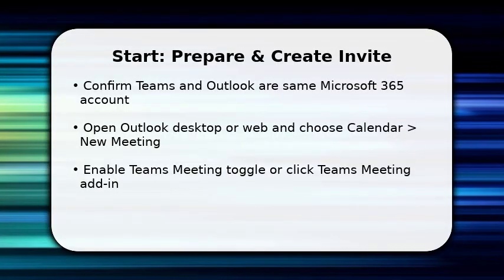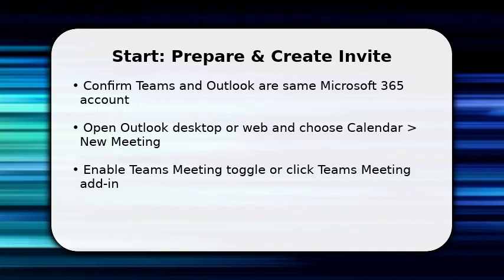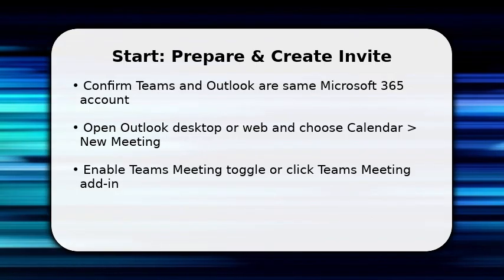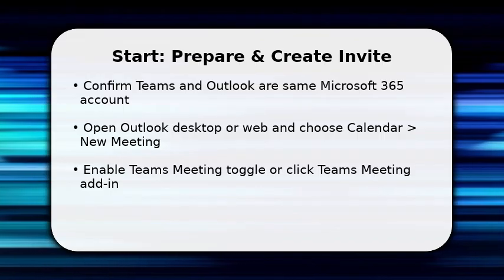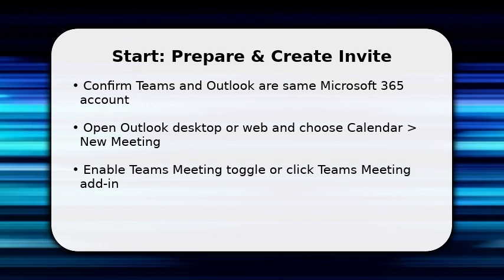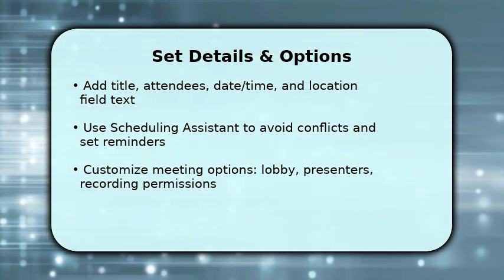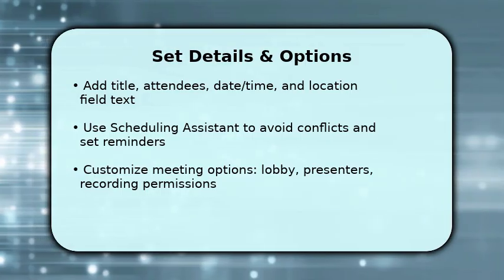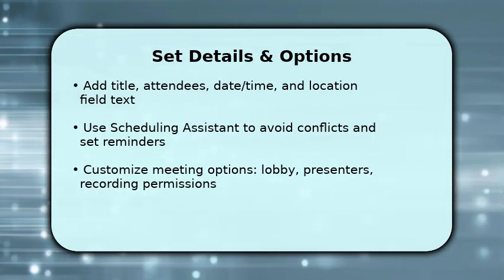How to Set Outlook Meeting in Teams - Full Guide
Discover the step-bythy guide to organizing meetings in Microsoft Teams using Outlook. This video tutorial covers setting up meeting invites, integrating with calendars for automatic syncing, and managing attendees efficiently.

how to set outlook meeting,